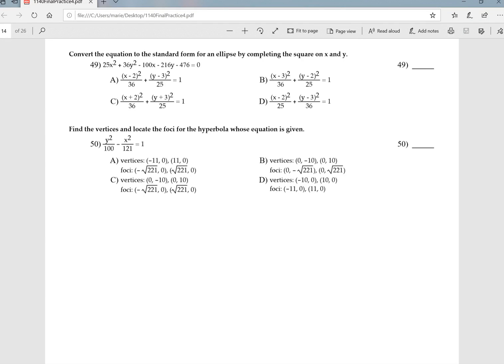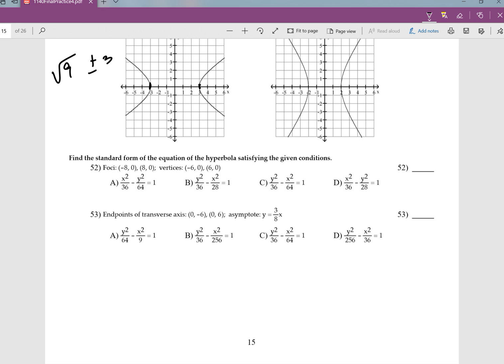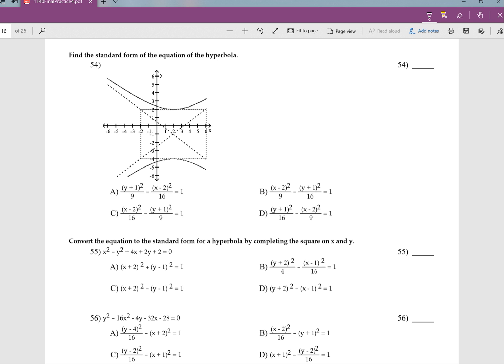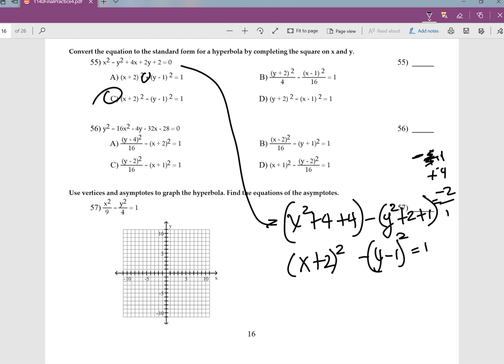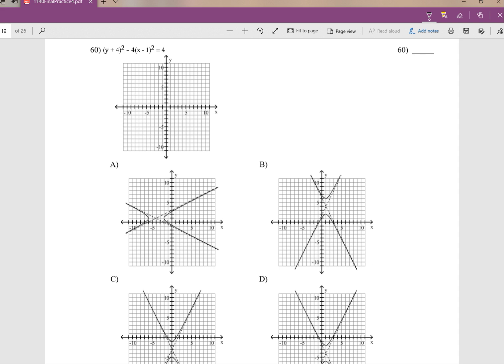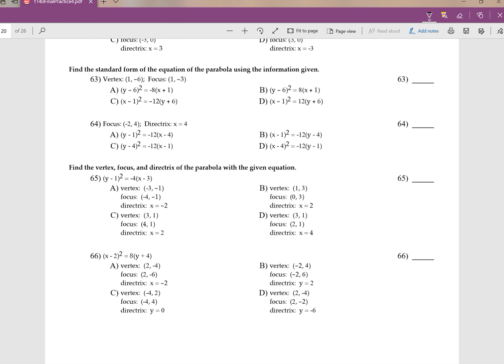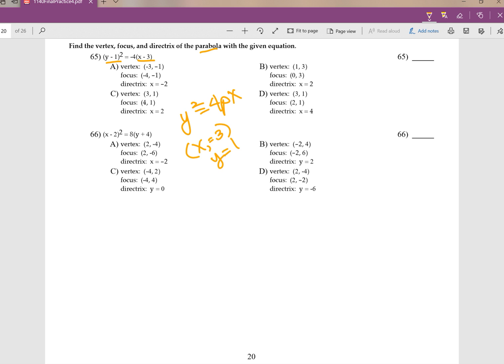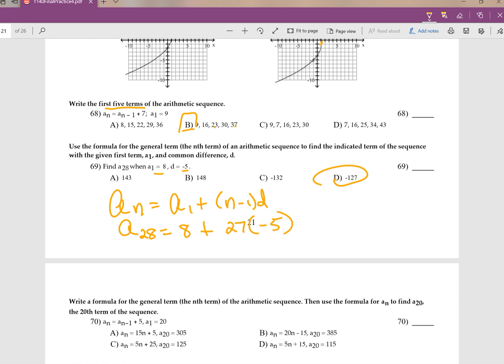50 69 Pre Calculus Review